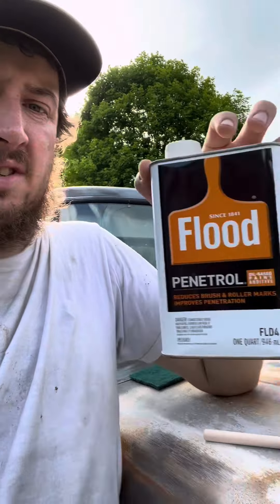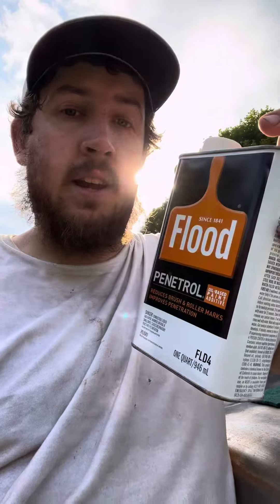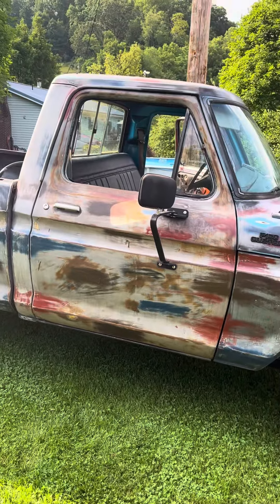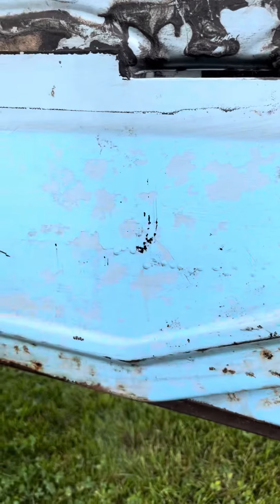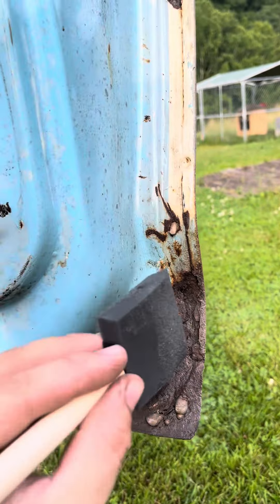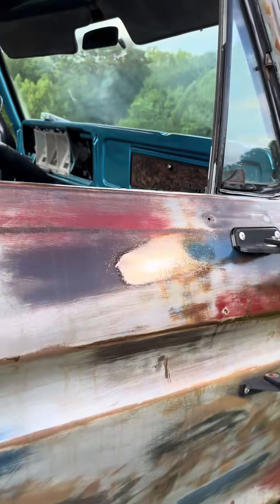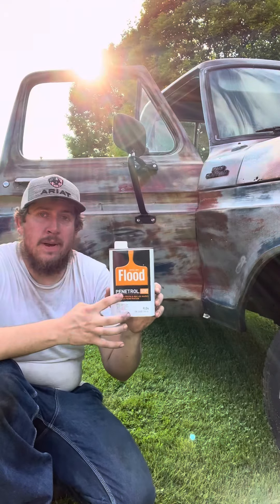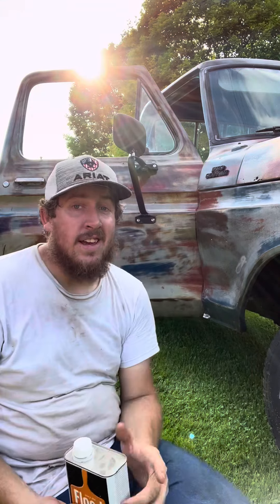Cheap Clear Coat? Penetrol Patina Paint Job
Using Flood Penetrol on my 1979 Ford F-150 to clear coat over rust and many years of paint and primers. Cheap and easy way to coat your old ride and give it some shine!